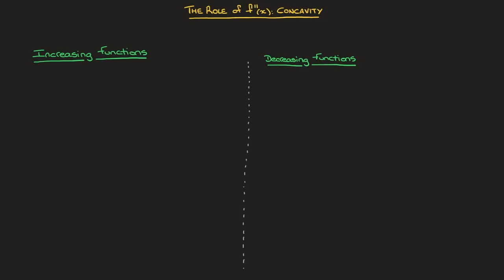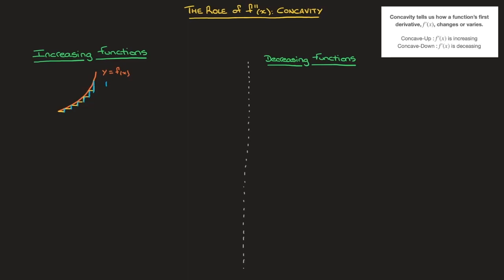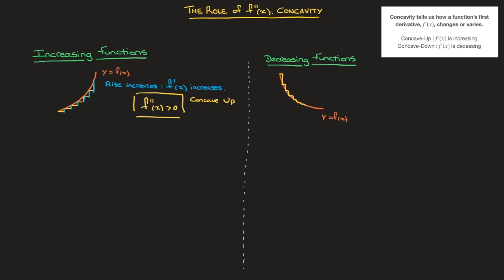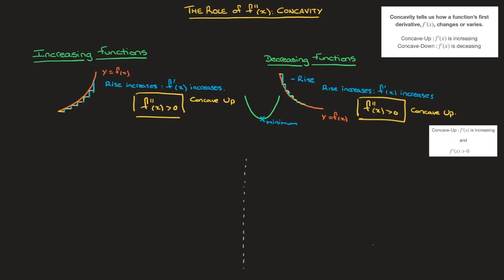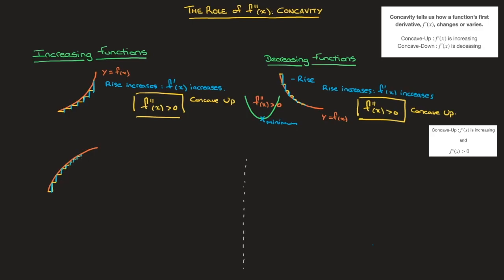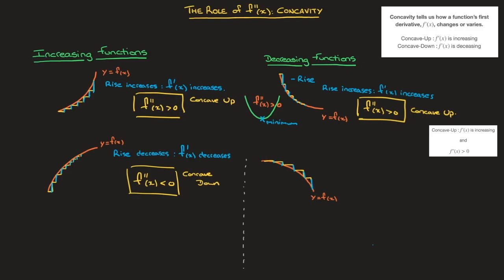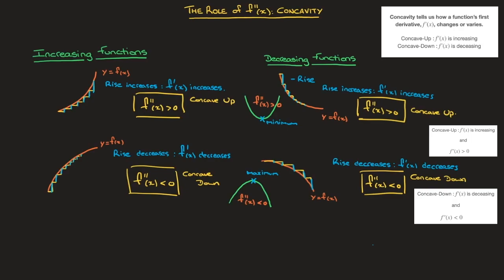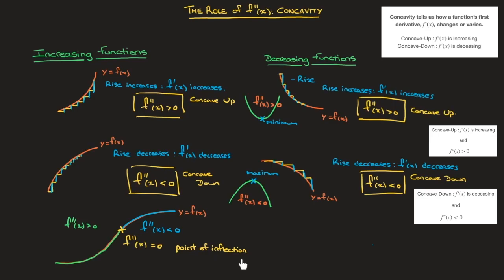Second Derivative & Concavity of a Function - How it all Works - Full Lesson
Learn about the second derivative and concavity. A function’s concavity tells us how its derivative changes. If a function is concave up, upwards, the derivative increases. If it is concave down: the derivative decreases. We learn how to recognize when a curve is concave up, or down, and make the link with the sign of the second derivative.